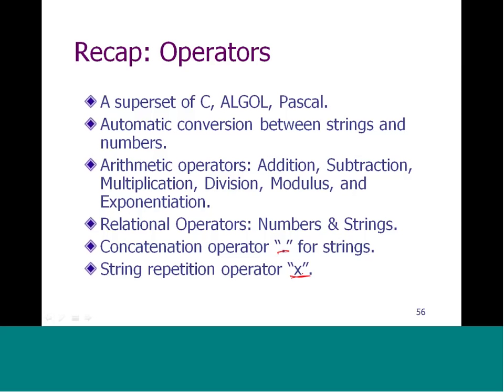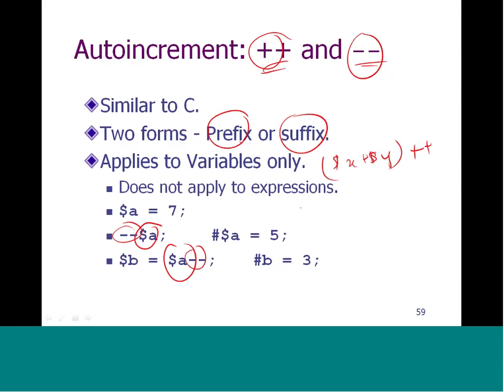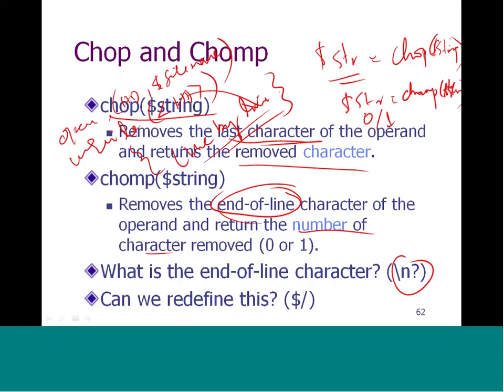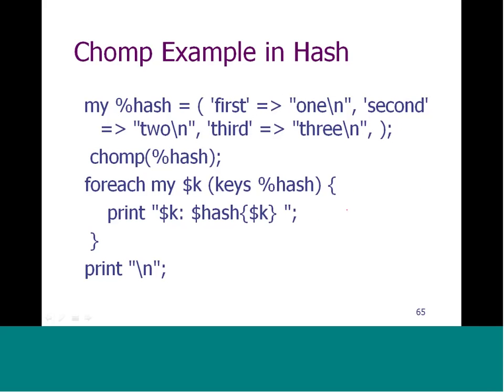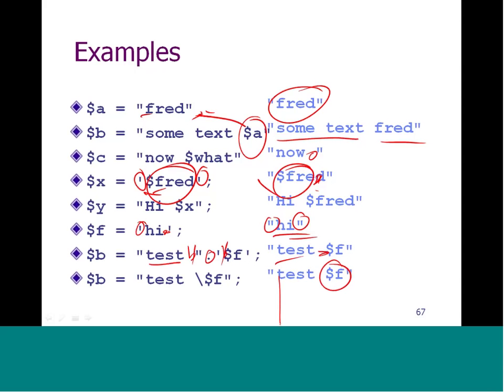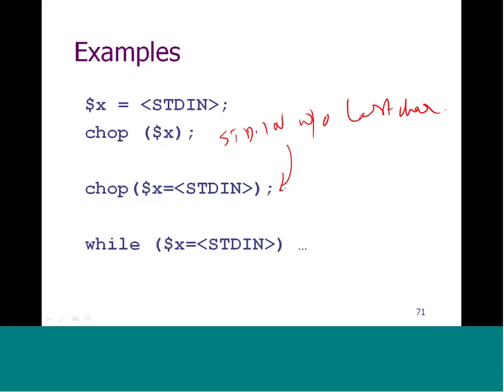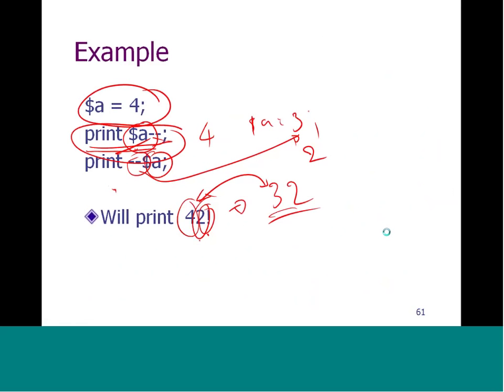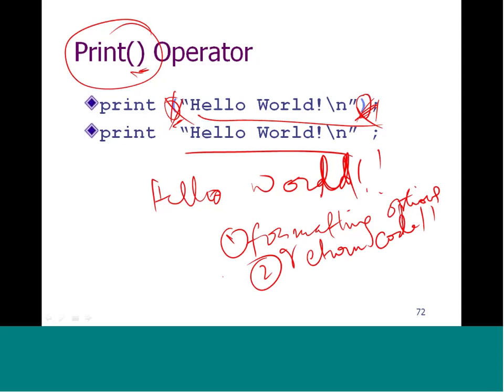Mod-03 Lec-15 PERL 4